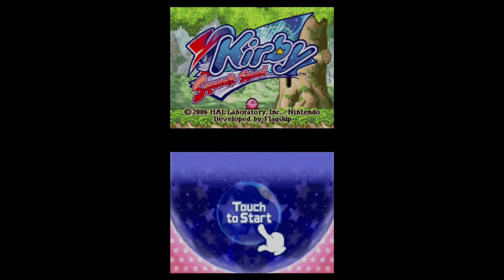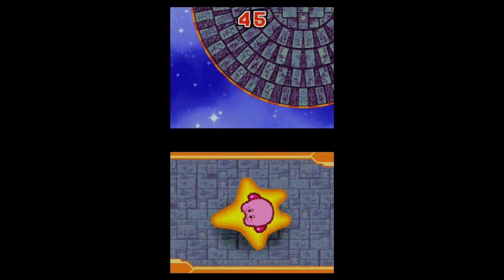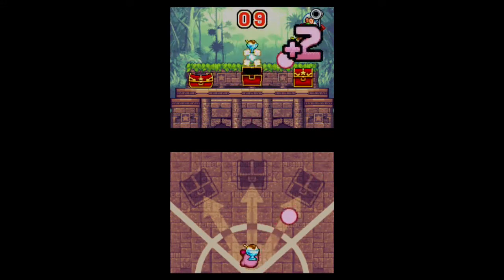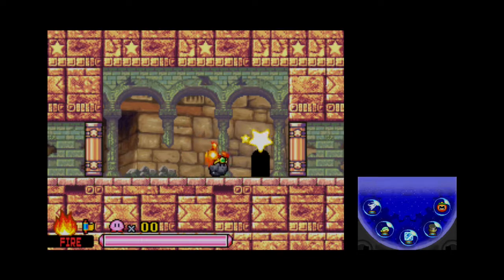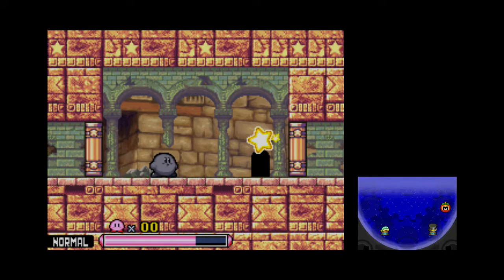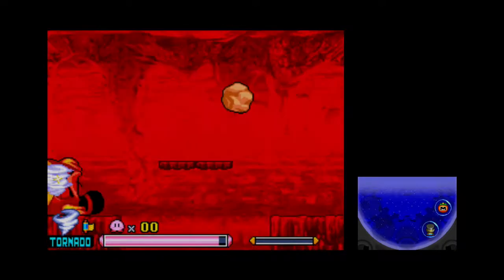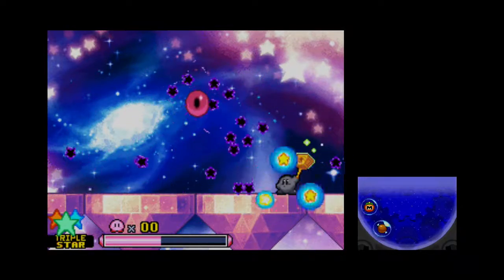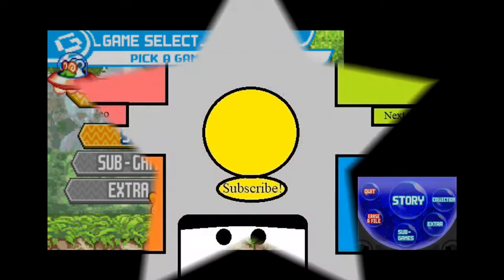Kirby Squeak Squad Refresh Sub Games and Boss Endurance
This video goes over the sub games and Boss Endurance, this time in 60FPS!